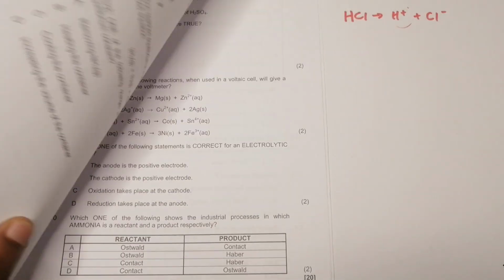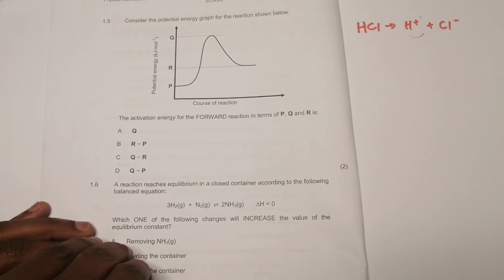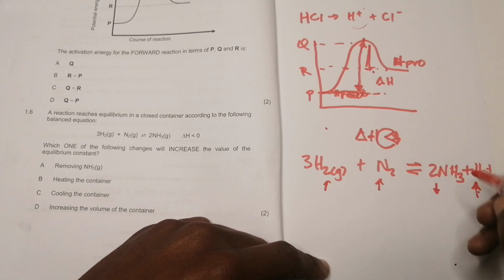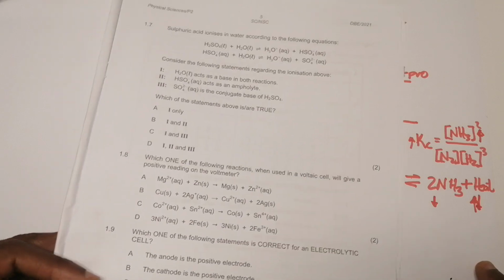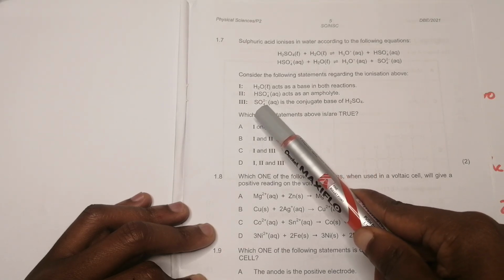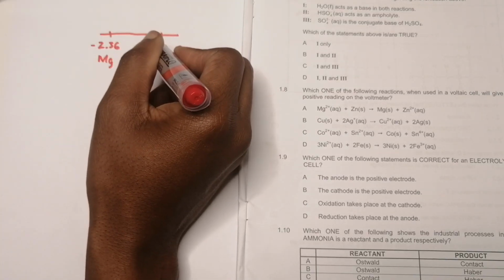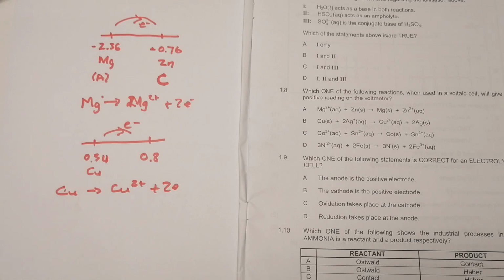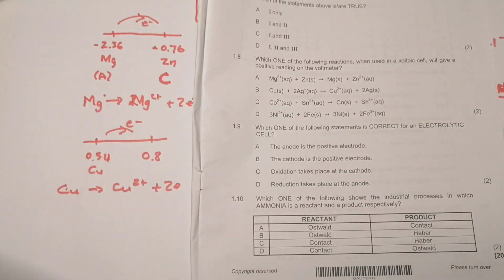Chemistry | Multiple choice questions | Revision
How to answer multiple choice question for paper 2. I took the May/ June 2021 past exam question paper to show you how to approach particular questions including the common ion effect.

Prepare to be confident in answering multiple choice question after watching this.